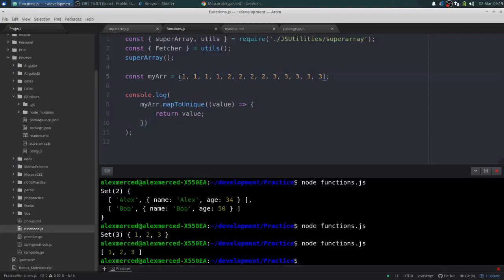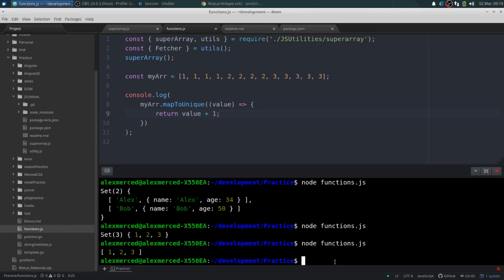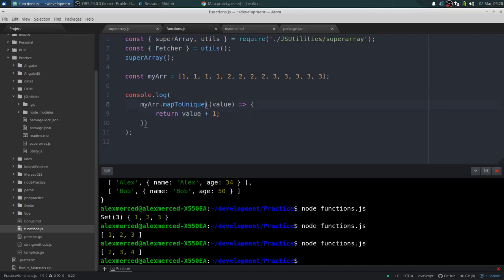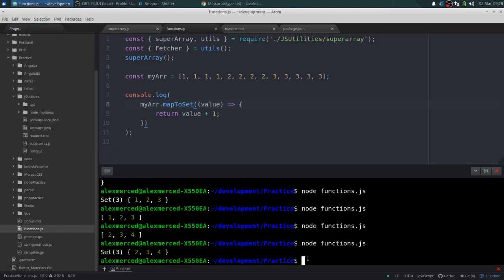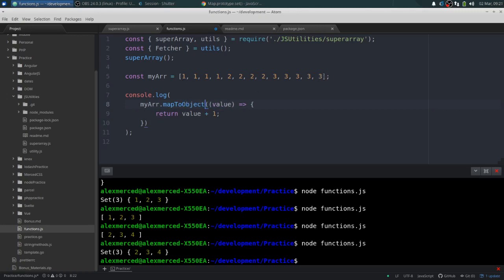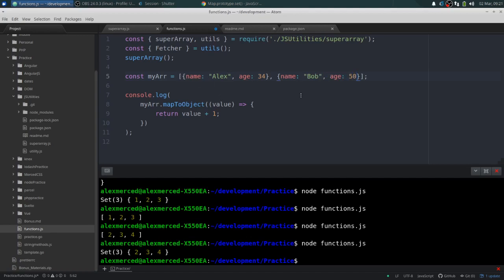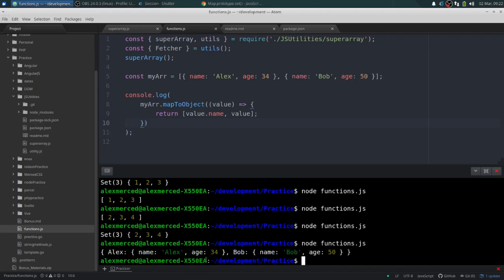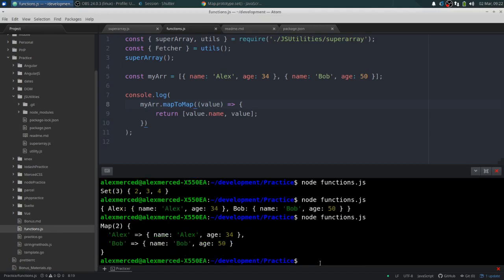AM Coder - mercedutils - MapToObject, MapToSet, MapToMap, MapToUnique